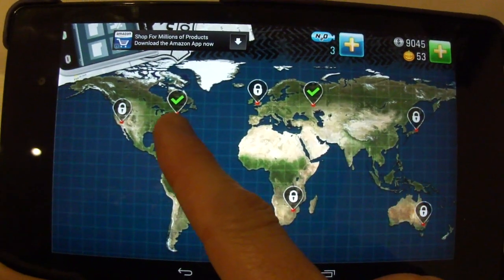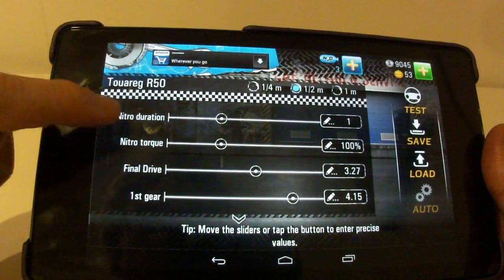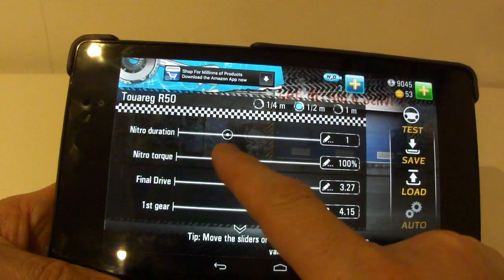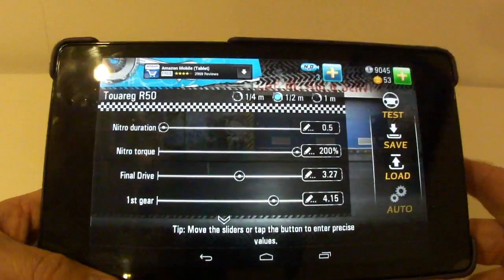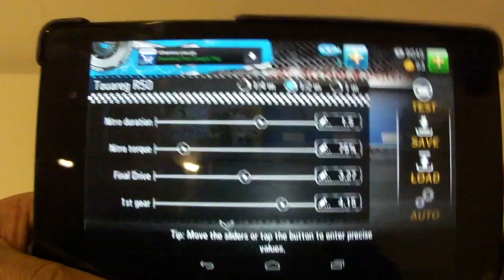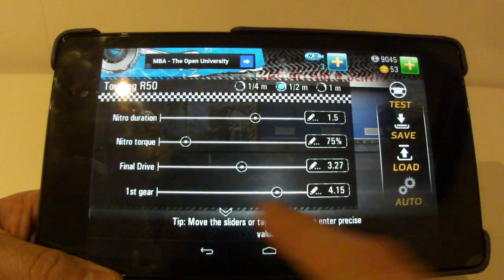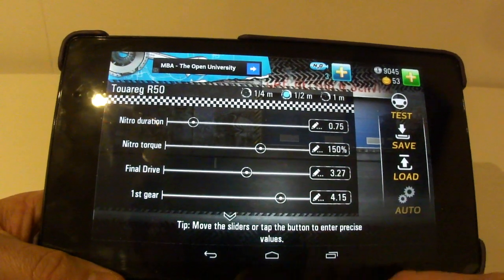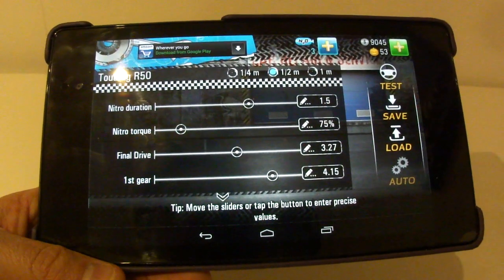Drag Racing 4x4: Get 12.5% extra Nitrous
If you change your nitrous settings to either 75% for 1.5s, or 150% for 0.75s you get the equivalent energy of 112.5% for 1s.  Nice.